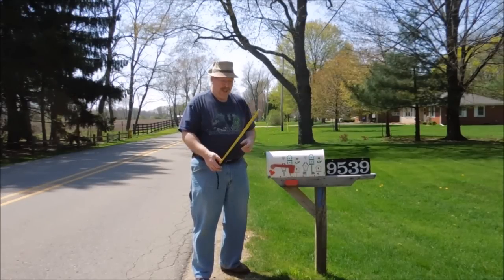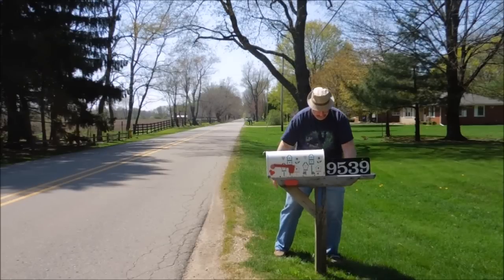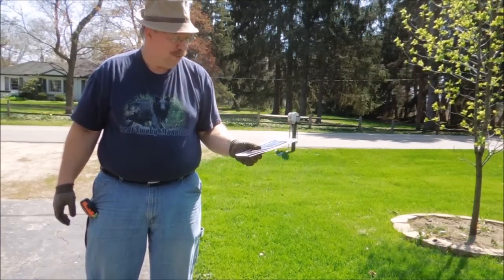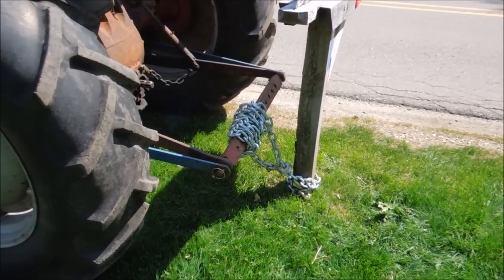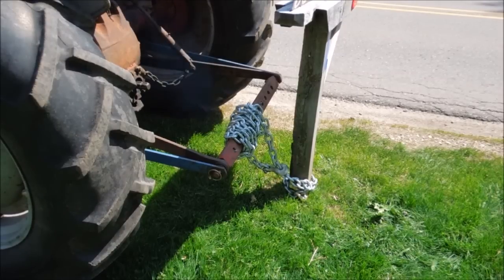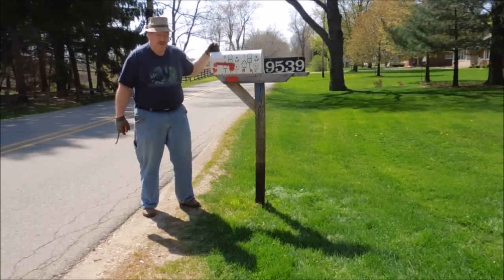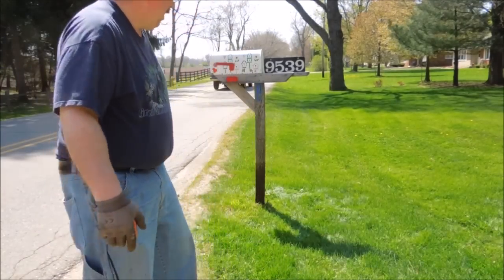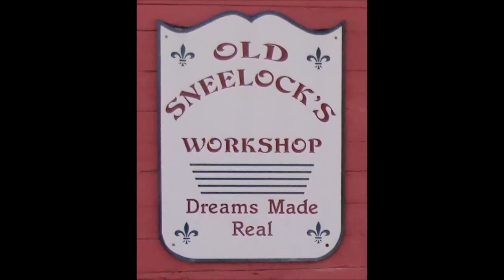I've got mail...........Again - Moving the mailbox at Old Sneelock's Workshop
In the mail on Thursday I got a nice little note from the post office. It seems that for some reason the required height for mailboxes at my house has changed. The mailbox can't be 33 inches high anymore. Now it has to be 48 inches from the road surface. Time to call out the power tools.